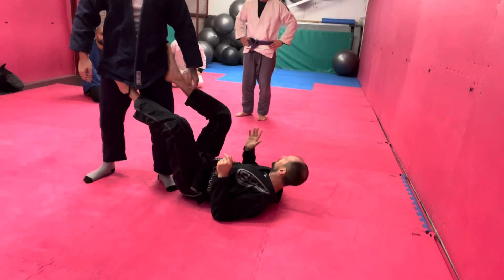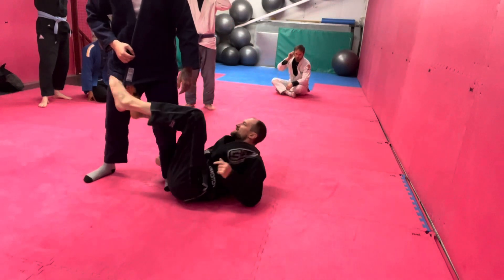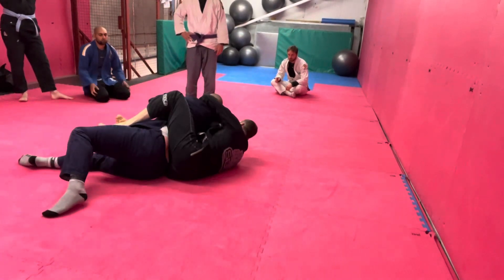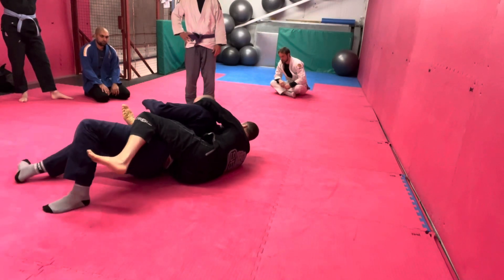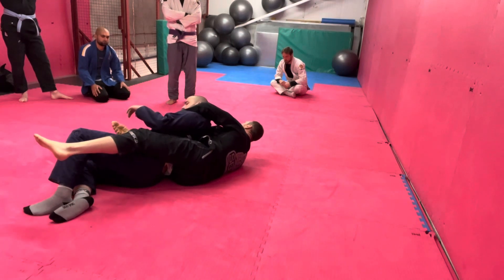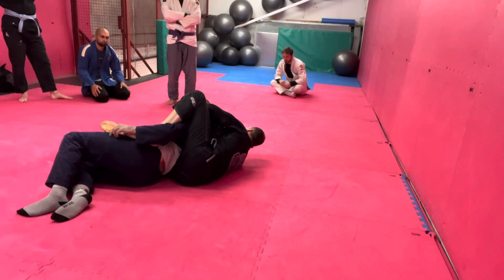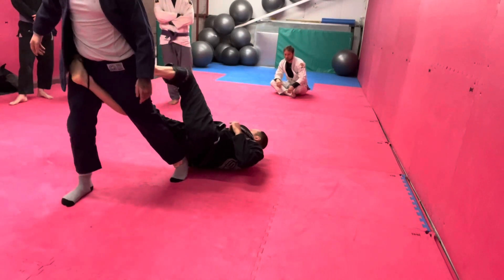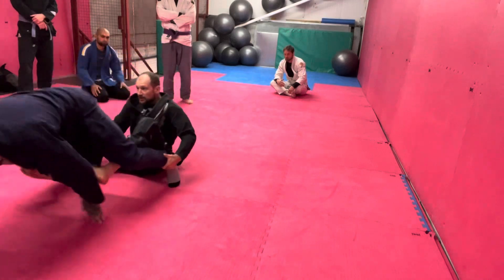De La Riva Fundamentals - Punishing Shallow Penetration With Bridge, Angles & Iliac Crest Connection